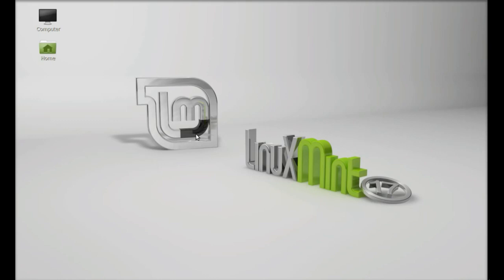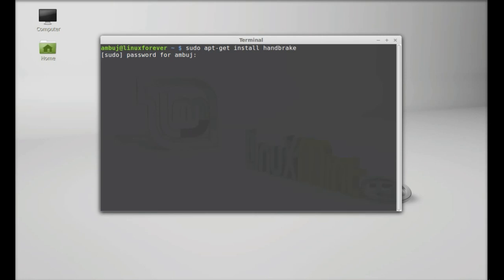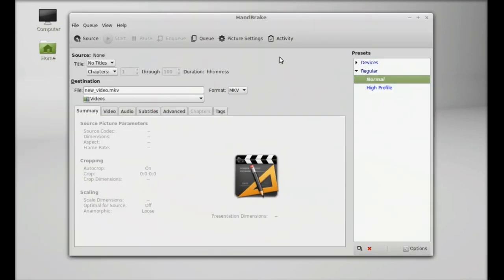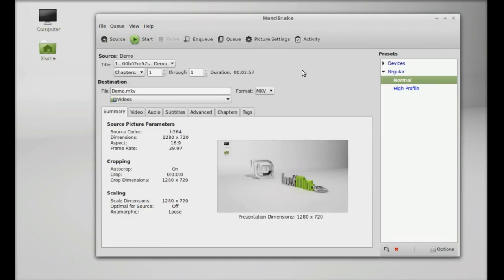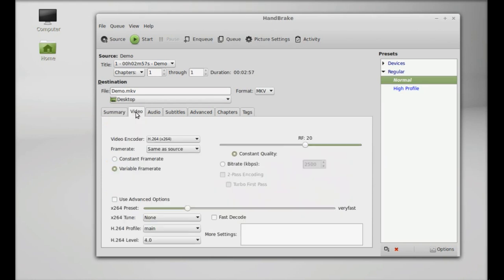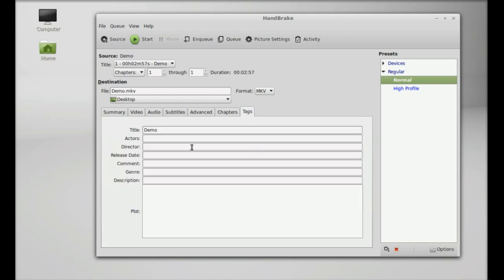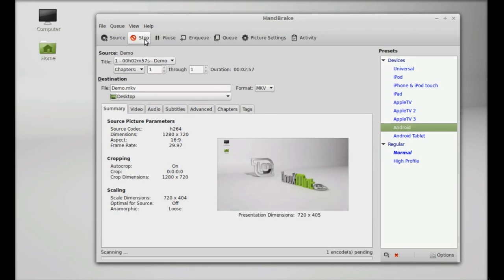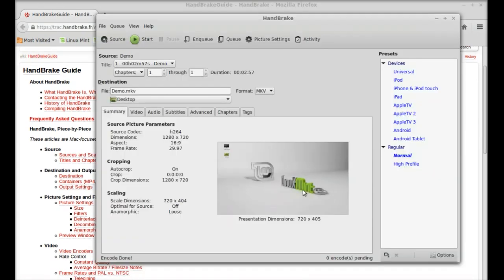HandBrake for Linux Mint 17 - Transcode DVD, Blueray, Video and Audio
command:
sudo apt-get install handbrake